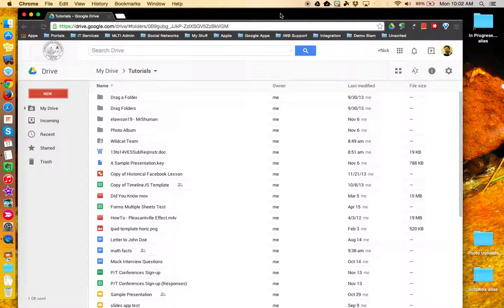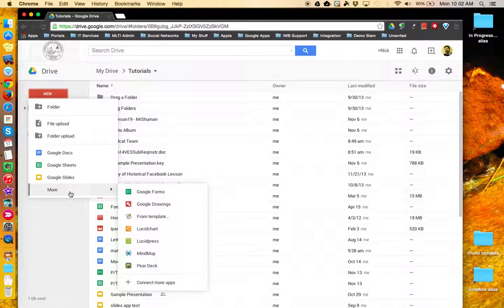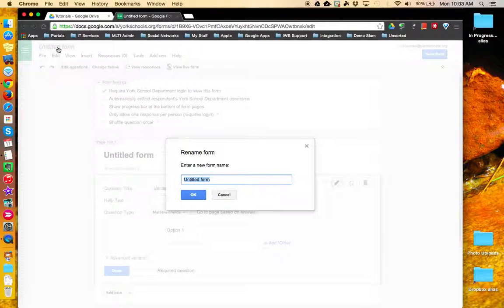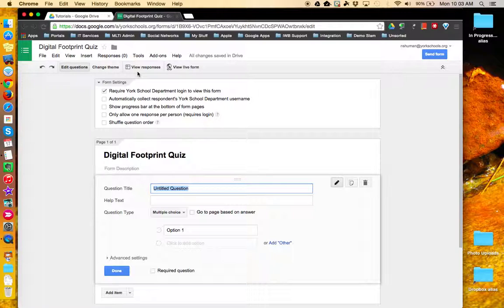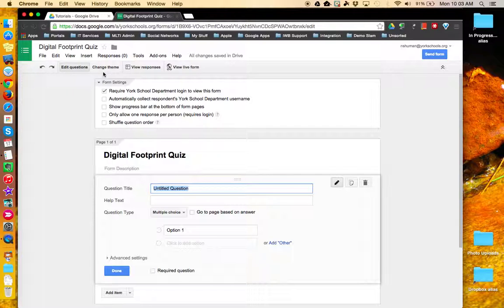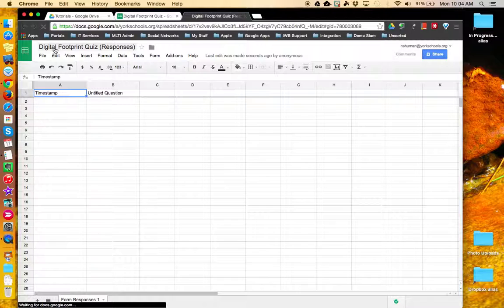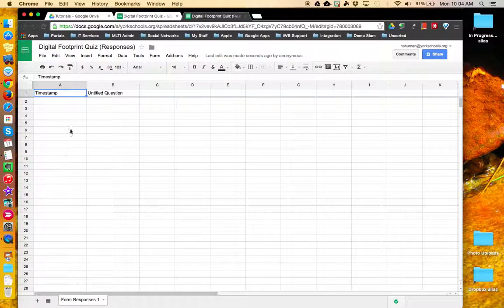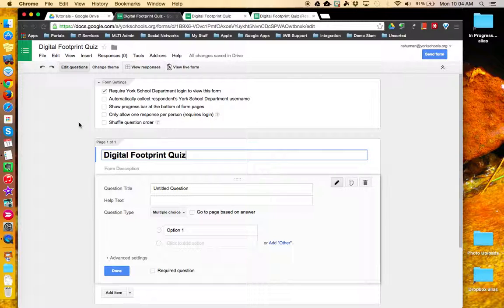HowTo - Getting Started w Google Forms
This tutorial will show how to get started with a Google Form. We will look at the GForm interface, highlight the major editing tools, and how to gain quick access to the Responses spreadsheet and preview a "live" version of your GForm.